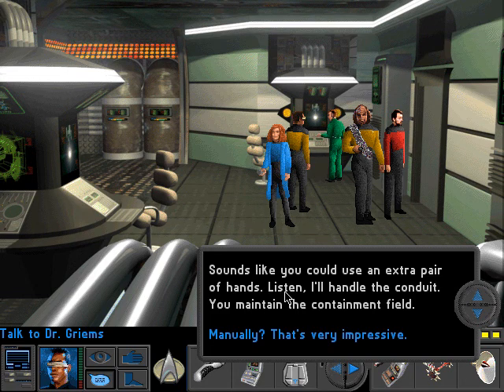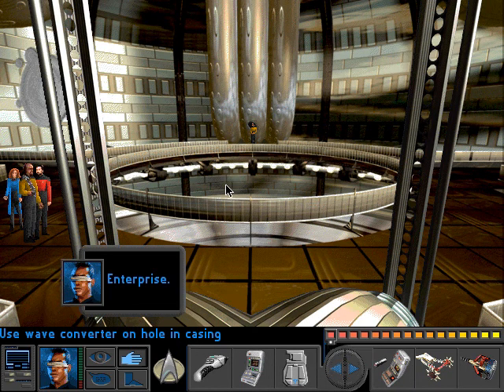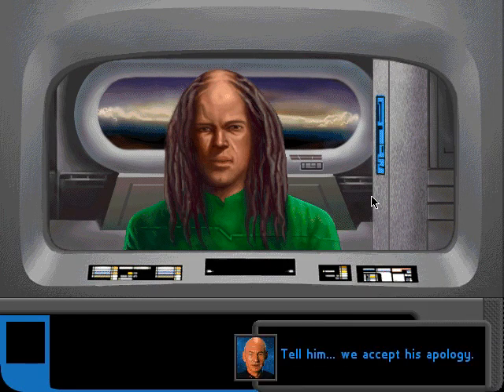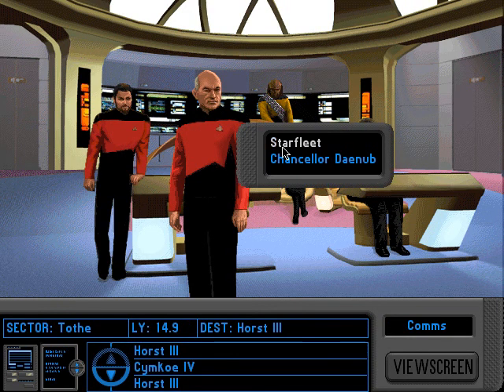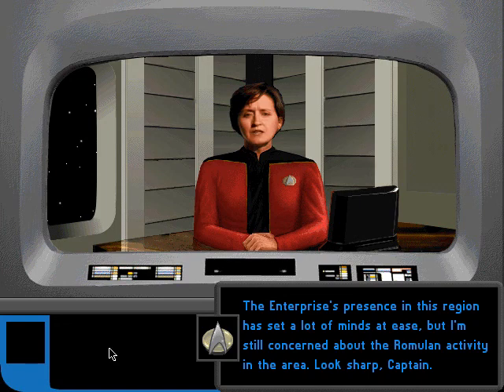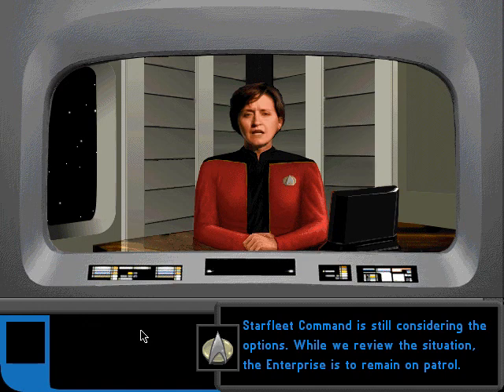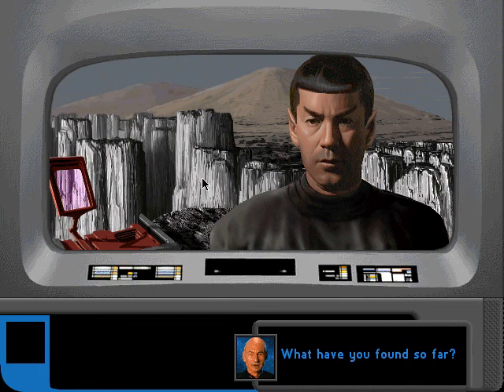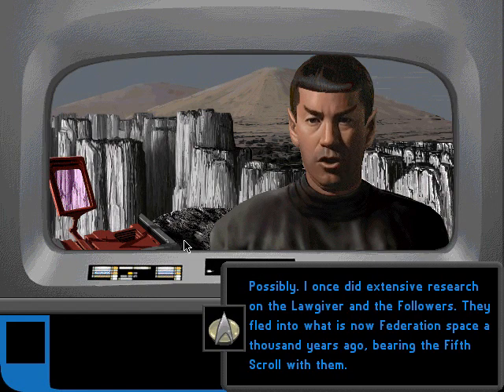Let's Play: A Final Unity - part 7 - Shanok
Once again the crew of the Enterprise saves the day. Then we visit the Vulcan archaeologist Shanok, who does some important exposition.